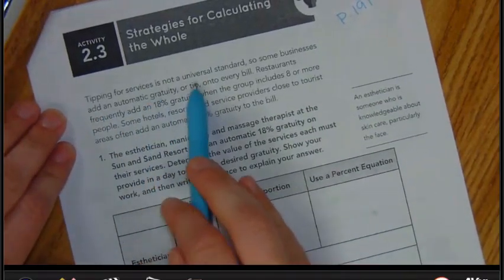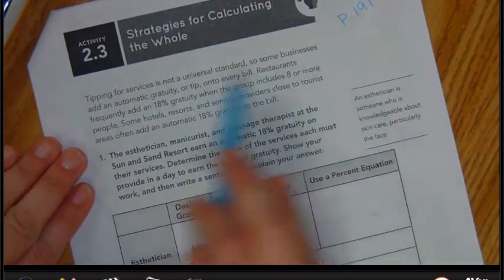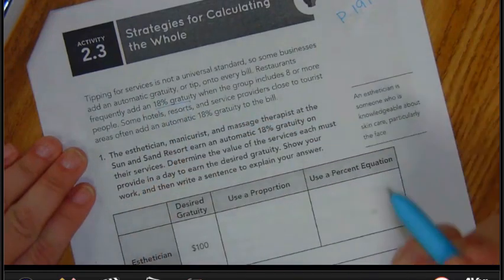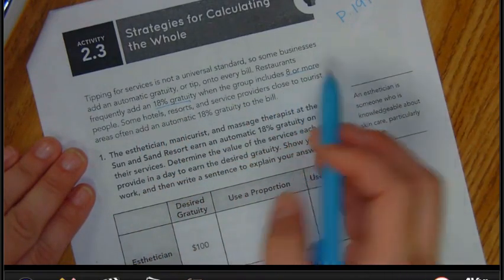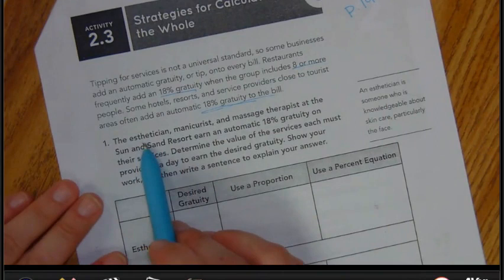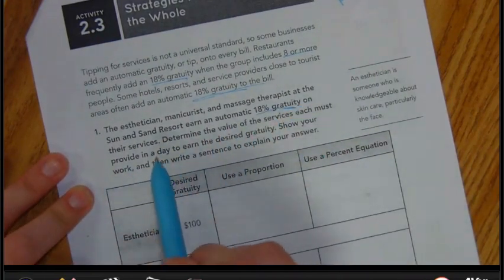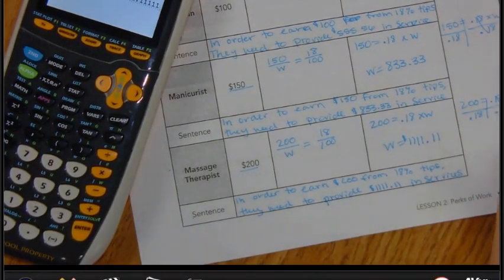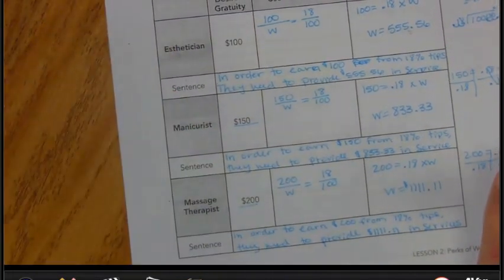2.1.2 Calculating Tips and Commissions 2.3